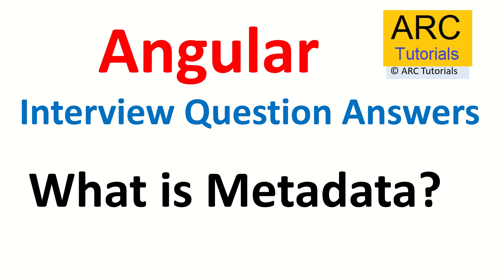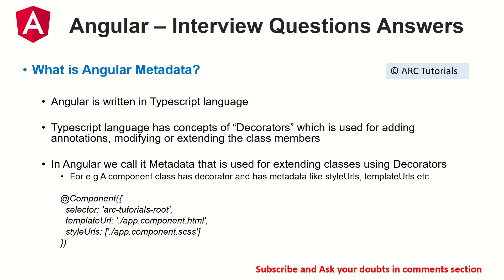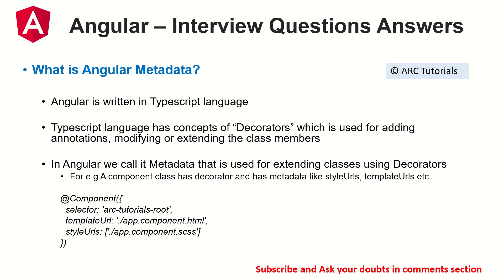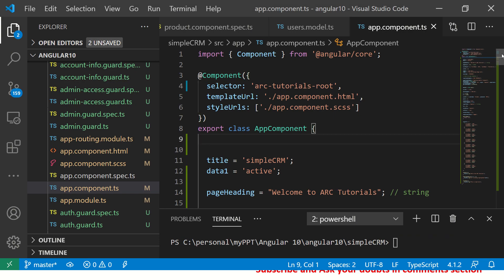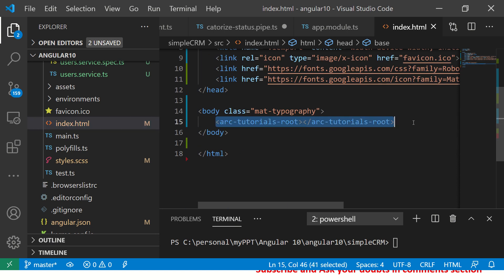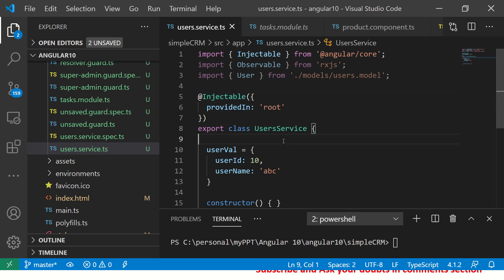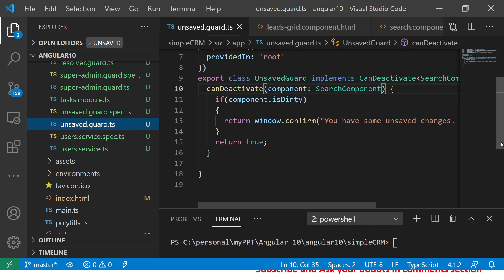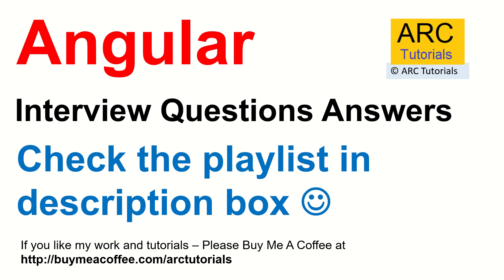What is Angular Metadata? | Angular - Interview Questions and Answers 2021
What is Angular Metadata?, Angular metadata tutorial, angular interview questions and answers 2021.
angular mock interview questions answers, angular mock interview 2020, angular interview questions and answers for freshers,
angular interview questions and answers - part 2, angular interview questions and answers - part 1,

3. Install Bootstrap Framework in Angular 8 Apps | How to Use Bootstrap Angular app| ARC Tutorials

8. How to run Angular 8 Applications using CLI | Angular 8 CLI Full Tutorial Series | ARC Tutorials